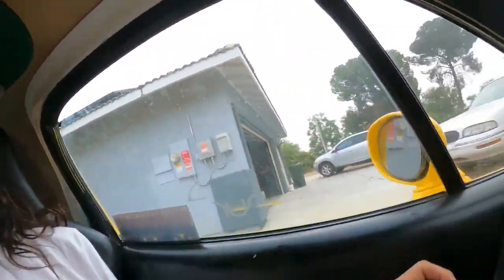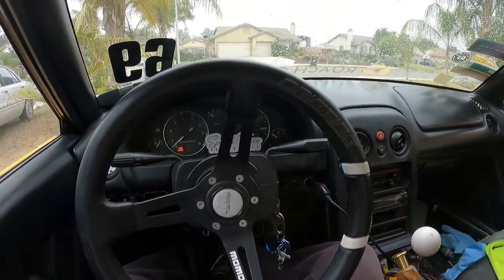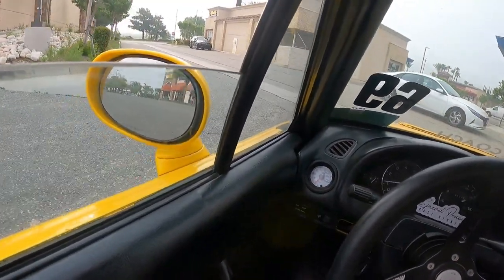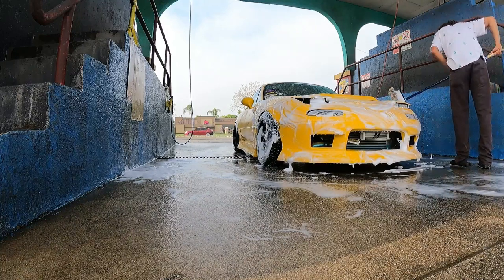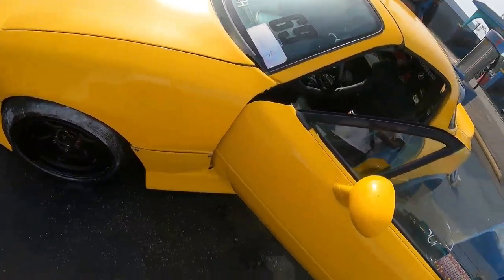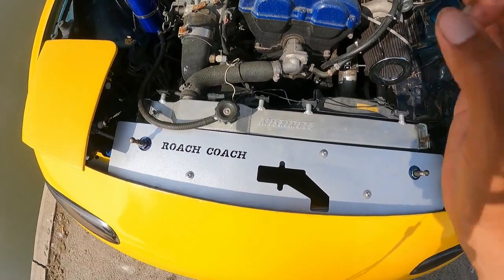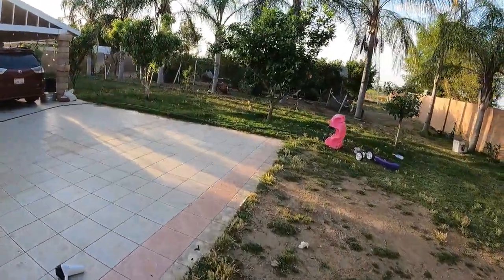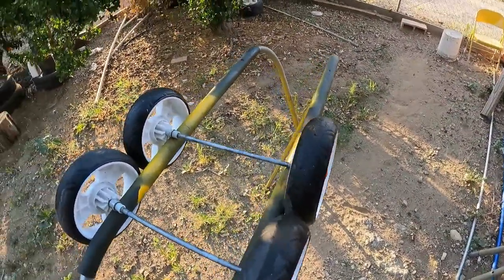MATCHING MY MIATA